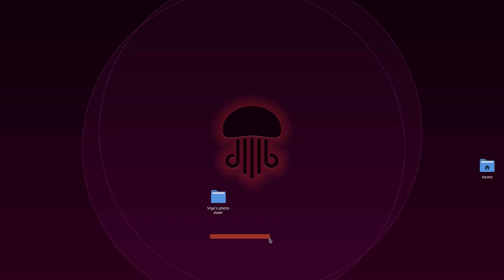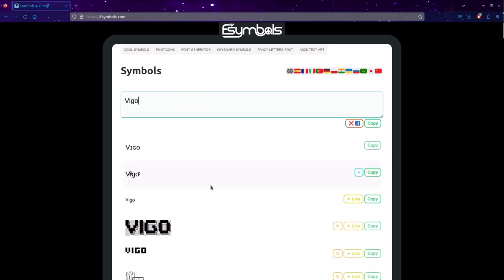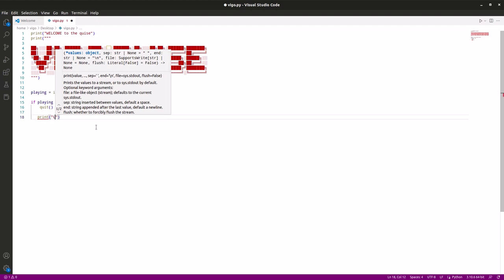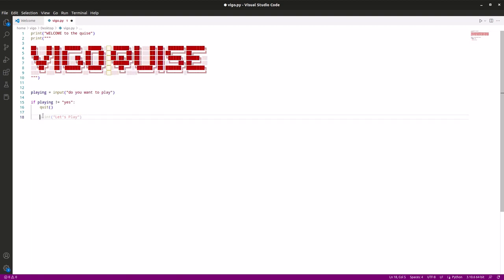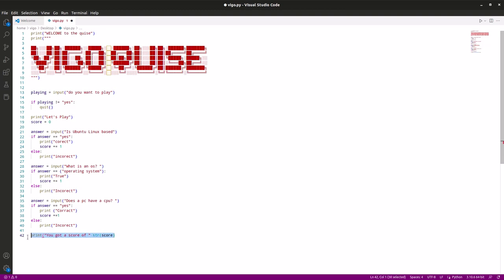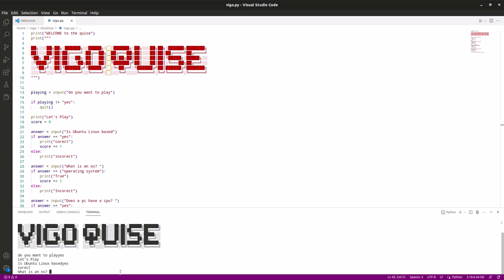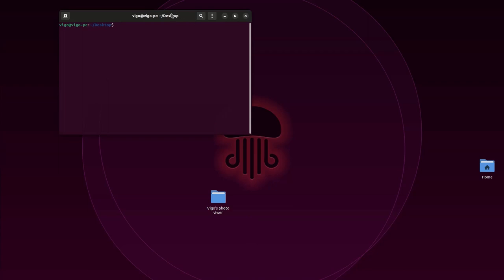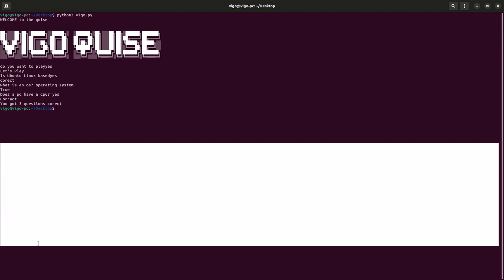How to Make a Quiz in Python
commands: sudo apt install python3